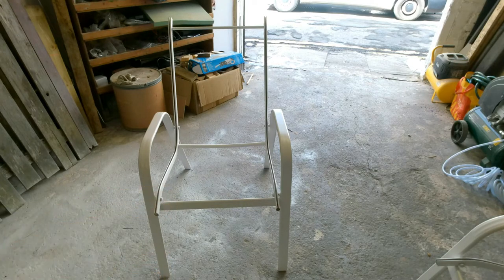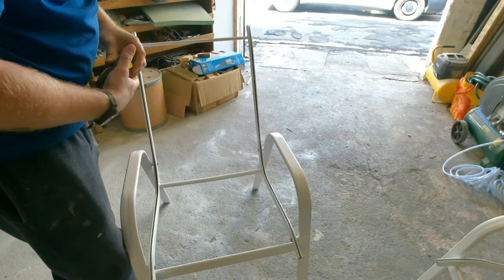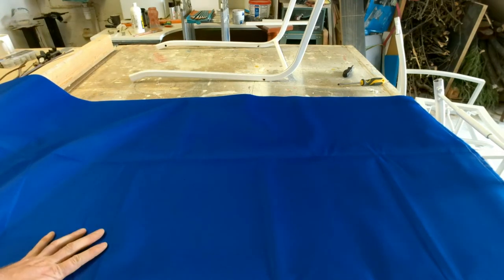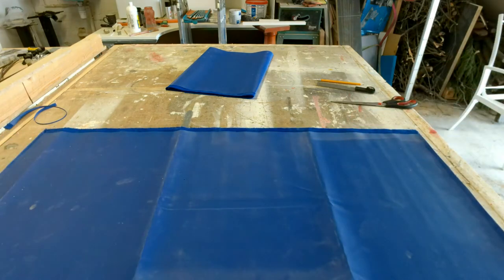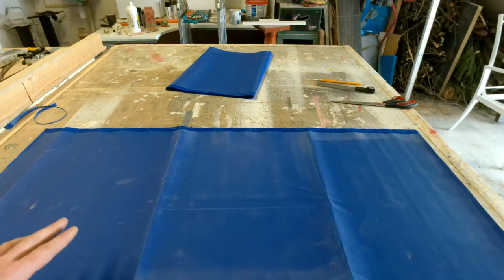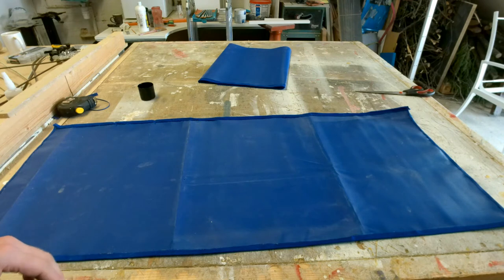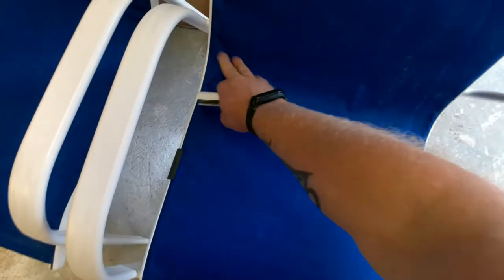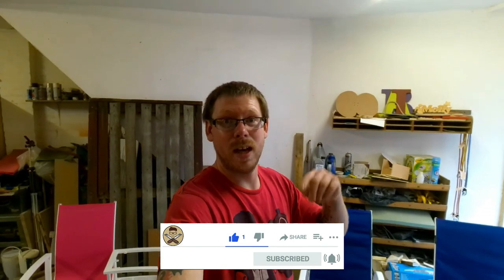Workshop Wednesday: Restoring garden chairs part 2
This week on Workshop Wednesday I finish restoring the garden chairs I started last week.

Artist : swif7